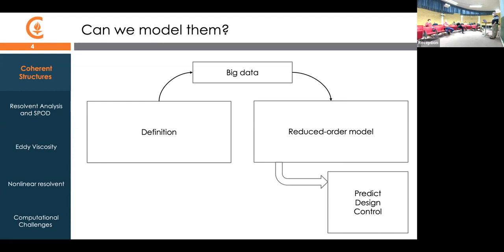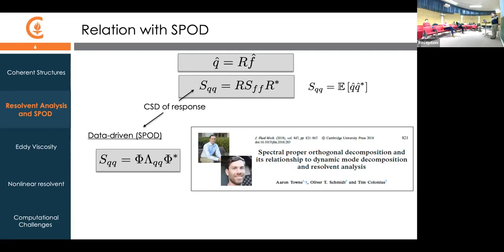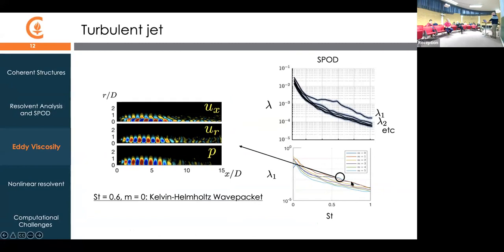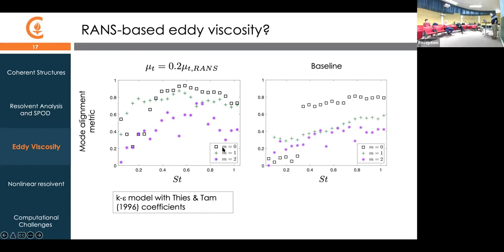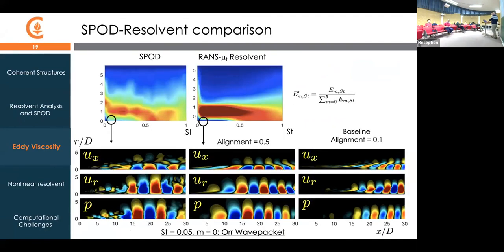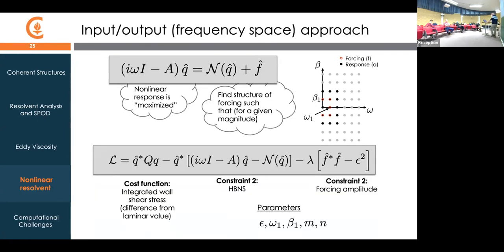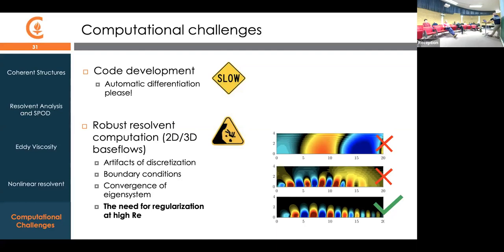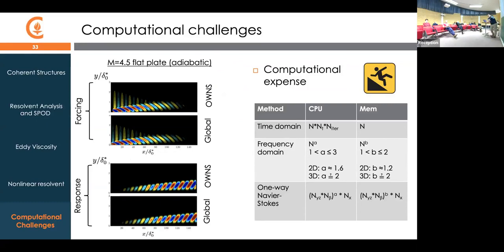Turbulense and reduced-order modeling in the Frequency Domain - Pro Tim Colonius, CALTECH